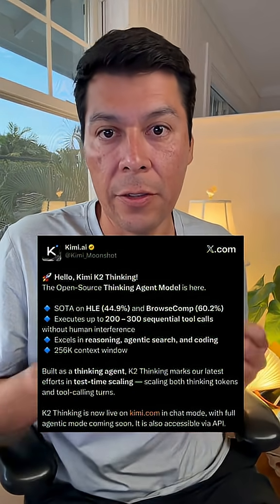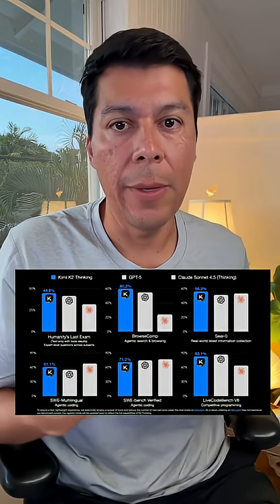New Chinese AI Kimi K2 Thinking Does 200 Tool Calls (Testing Soon)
China's Kimi K2 Thinking model just released. Beats GPT-5 on some benchmarks. Does 200-300 tool calls before breaking (most models fail at 30-50).
Open source, 1 trillion parameters. Waiting for US providers to spin it up so I can test on real agentic coding tasks.
If you use kimi.com to test it now, your data goes to Chinese servers. Just a heads up.
Will follow up with actual testing next week.